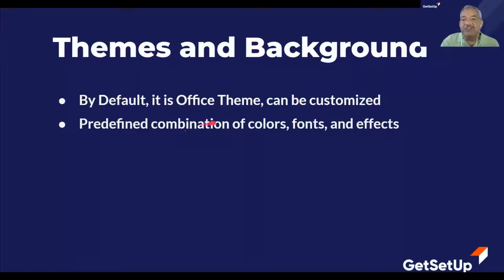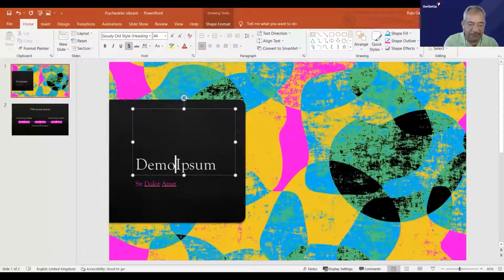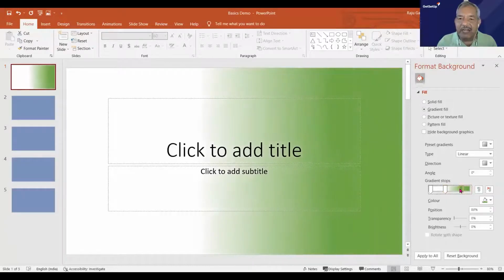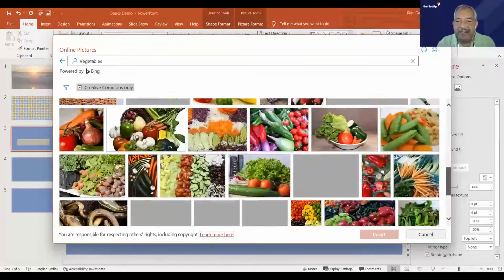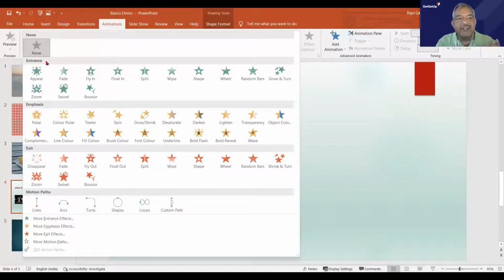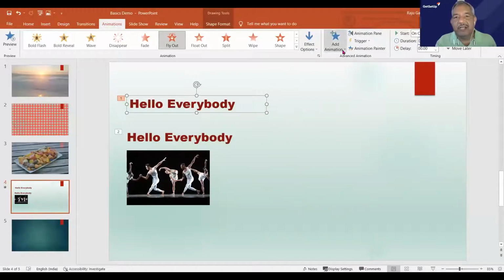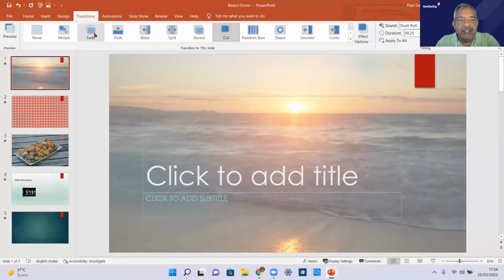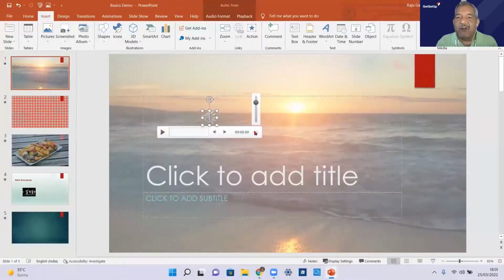Learn MS Powerpoint - Intermediate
PowerPoint is a part of the Microsoft Office Suite, allowing you to create dynamic slide presentations to convey information in a visually appealing manner. The software comes with some fantastic inbuilt features. Join this session to learn to use the basic features for creating a presentation.